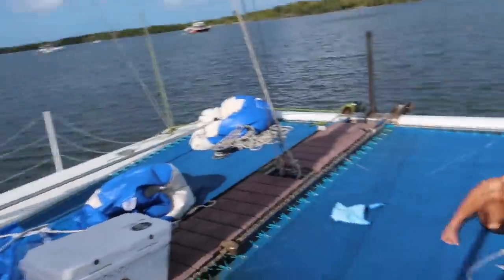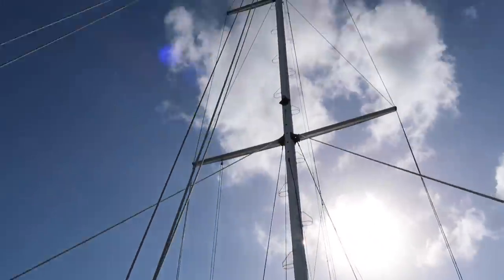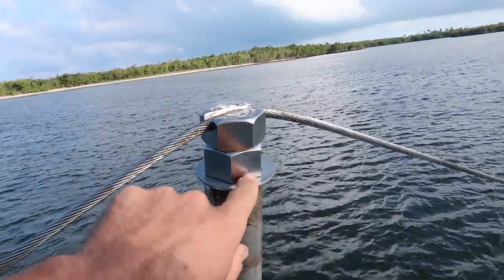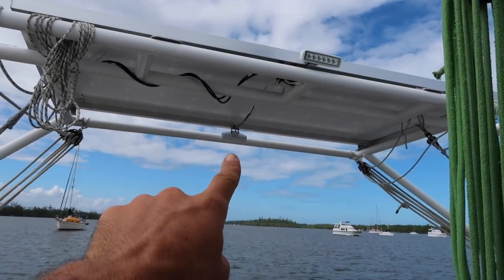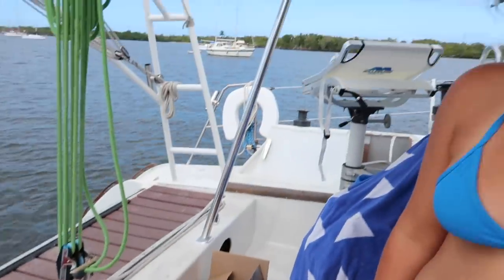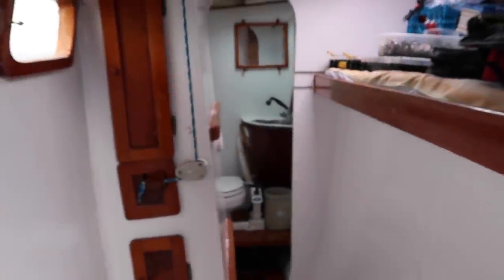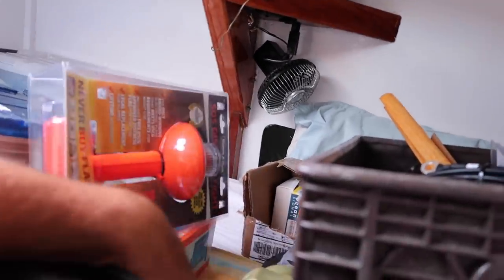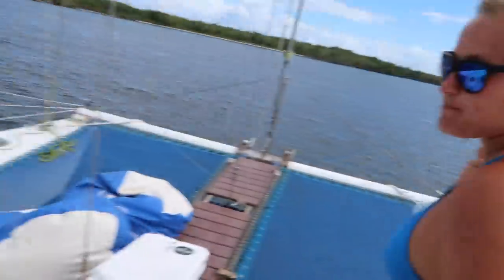DISAGREEMENTS ON A BOAT. should we have a generator on a simple, fast, multihull cruiser?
There was a LOT that happened in this sailing vlog. We did a bunch of random boat work jobs, debated on if we should cruise with our mini honda generator, talked about our seagull striker tensioning system, showed our new titanium chainplates, installed our mack pack, and Sierra even spliced up a bunch of new dyneema lazy jacks! Check out the resources below.

Titanium chainplates and some of our dyneema supplies and hardware from Colligo

We got a bunch of amazing synthetic standing rigging hardware and supplies

The Honda 2000 generator we were arguing about (It is an awesome generator and I would definitely have it on the boat if weight and space were no issue)

Facebook.com/tulasendlesssummer

OUR NAVIGATION SETUP:

iPad (we use Navionics app sold separate)

Waterproof case for iPad (camera doesn’t line up for 6th generation)

Cradle for iPad mini in case (a little bulky but it works well)

Waterproof Handheld VHF

Mantus Anchor (we have the 45lb.)

The best headlamp we’ve ever used (waterproof and red light setting)

Suction cup navigation light (great for dinghy)

All around white suction cup nav. light

Great Floating Ditch Kit

Man Overboard Device (uses DSC, AIS, and has built in strobe)

Smart Boat System - we love this because we can monitor our whole boat from an app

Billy’s preferred Sunglasses

DC Boat Fridge/Freezer (Full of Sierra’s Ice-cream..)

Start Splicing

Dyneema (super strong lightweight line, very versatile and easy to splice)

FILMING GEAR:

Our main camera now

The next Drone we’ll get because it’s much smaller

Gopro Hero 6 (For the underwater shots)

This Old Boat (Good if you are fixing up an old boat like we do)

“Dove” (Inspiring)

“Maiden Voyage” (Also inspiring)

“Swell” (Modern inspiring)

Towboat U.S. unlimited towing (we used them and glad we had the membership otherwise our tow would have cost over $550!)